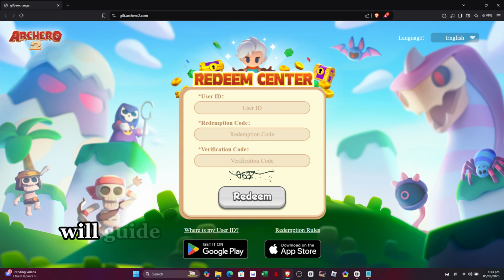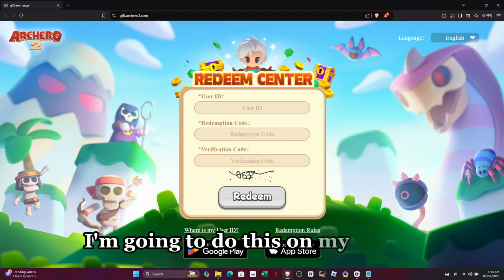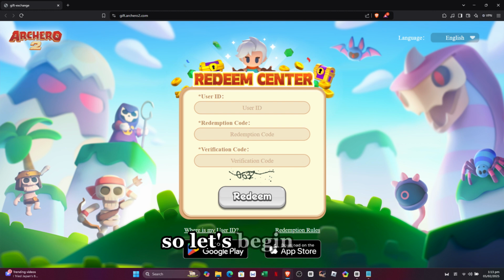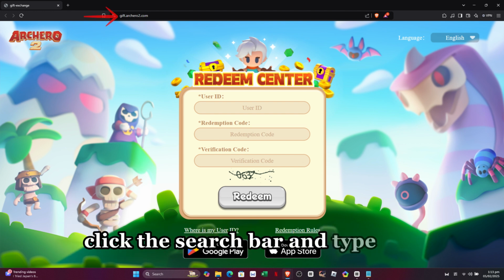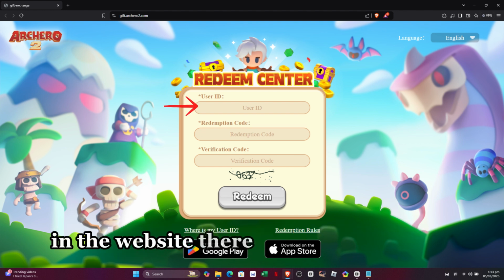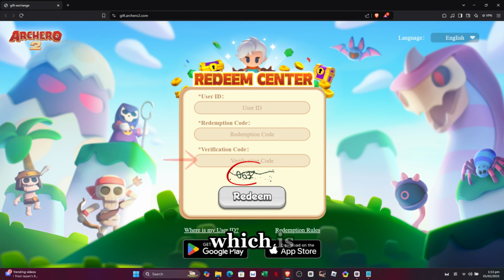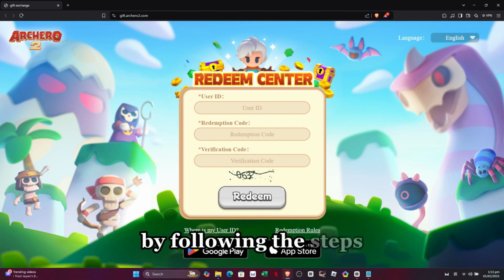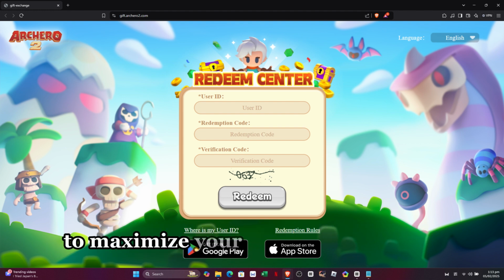✅ How to REDEEM CODES IN ARCHERO 2 - FULL UPDATED GUIDE 🚀✨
Looking for a secure, fast, and easy way to redeem codes in Archero 2? In this video, I’ll guide you through the step-by-step process of redeeming codes in Archero 2 to unlock exclusive rewards and boost your gameplay. ✅✨

👉 In this video, you’ll learn:

Step-by-step instructions to redeem codes in Archero 2.
Tips and tricks to maximize your rewards from redeemed codes.
How to troubleshoot if a code doesn’t work.
Best practices to secure your account while redeeming codes.
Insights into the latest updates and features related to code redemption in Archero 2.